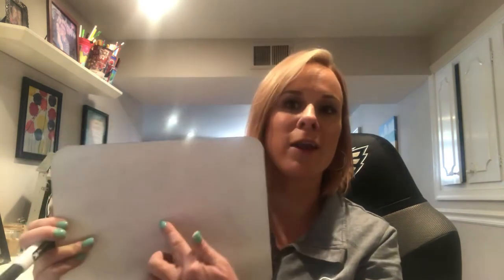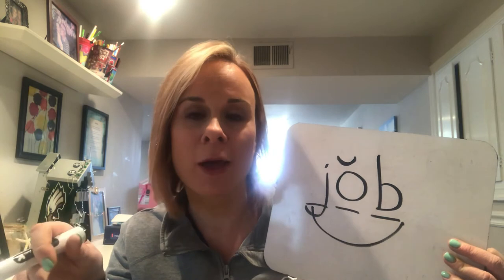Week of 3/16: SMS Tuesday Video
Hi Kindergarten Friends! Let's have some ELA Fun!